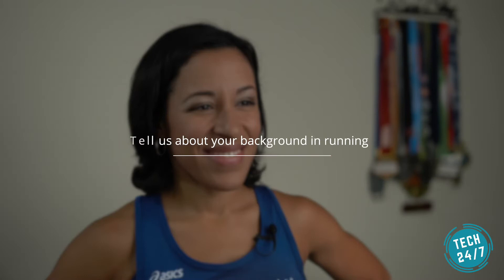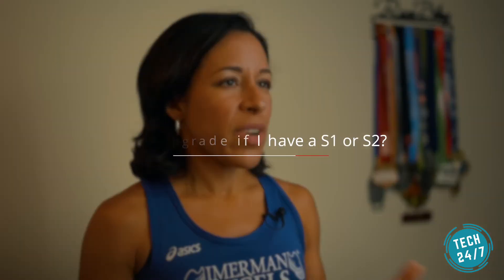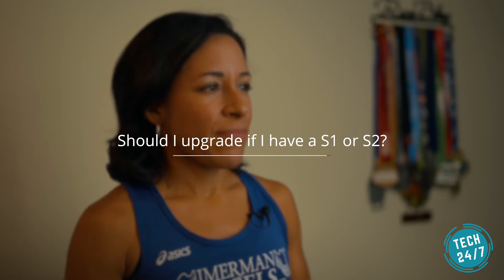Nike+ Apple Watch Series 4 Hands On: A Runner's Perspective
Are you a runner with an older Apple Watch and not sure if you should buy the Nike+ Apple Watch Series 4?

Meet Laura, a seasoned marathoner, pacer, and all around cool person, who walks through recommendations for owners of previous versions of the Apple Watch and takes the Apple Watch Series 4 hands on.

▶ My primary camera (Sony A7iii) on Amazon (paid link)
▶ Great light travel lens (Sony FE 50mm f1.8) on Amazon (paid link)
▶ Beast of a portrait lens (Sony FE 85mm f1.4) on Amazon (paid link)
▶ Great lens, but heavy (Sigma 35mm f1.4) on Amazon (paid link)
▶ Primary lens (Sony FE 16-35 f4) on Amazon (paid link)